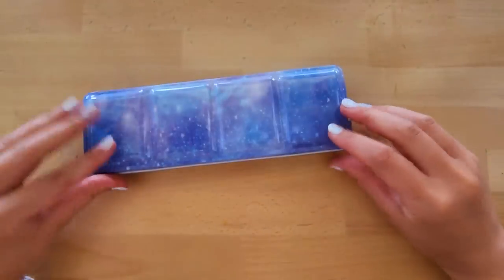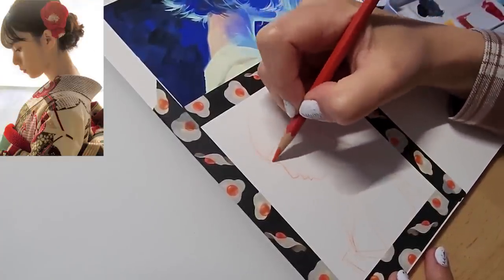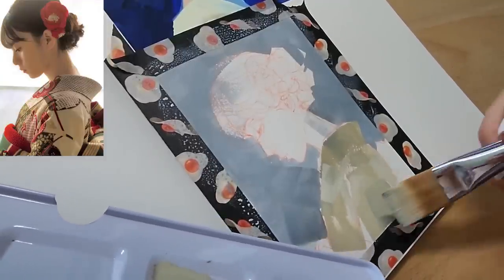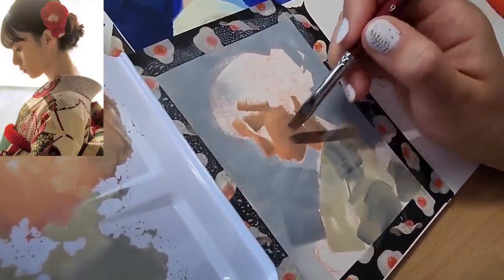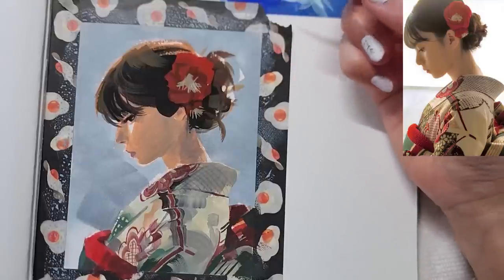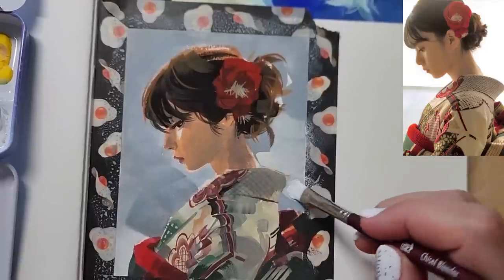✿ GOUACHE STUDY PAINTING Girl in a Kimono // designer gouache study full process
KS campaign launch: JULY 14TH 12PM EDT
I'm soooo excited about this book you guys!! Been working on it with 3Dtotal publishing for almost a year, I can't wait to share more!

Materials:
➤ Strathmore 500 series mixed media journal
➤ Winsor & Newton designer gouache
➤ Colerase vermillion coloured pencil for sketching
➤ synthetic brushes

♫ All music from Lofi Girl ♫
Album: Sea Forest
Artist: Ambulo